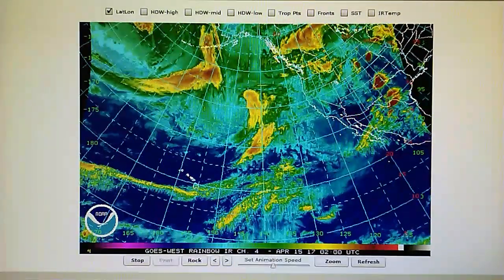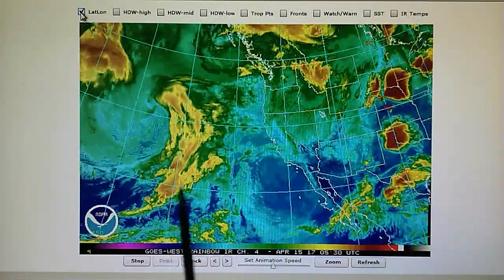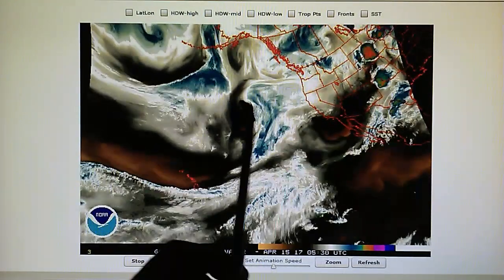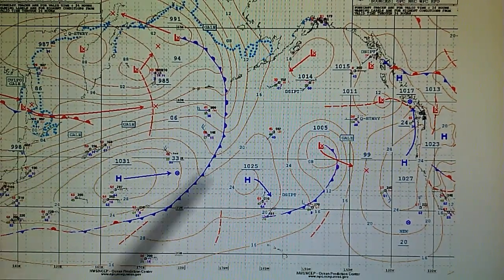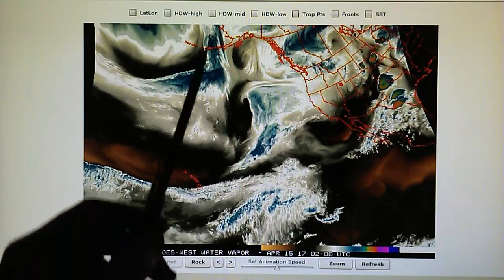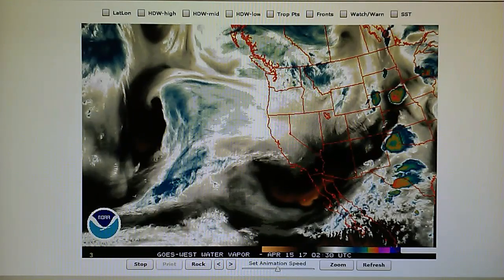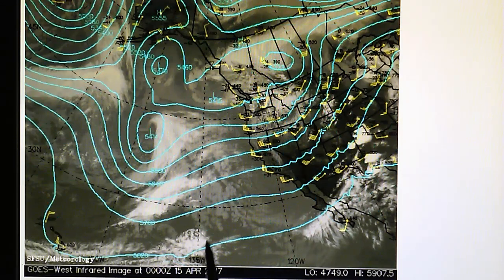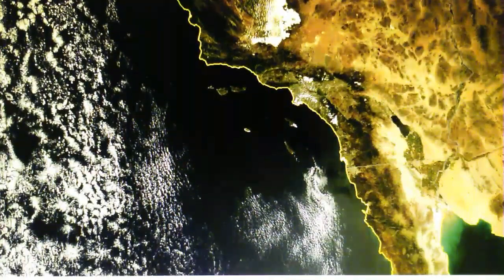4-14-2017; 'Alternative' Media Is Where Truth Is; Another Rain Opportunity Blocked By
(Fri.) An area of high pressure has suddenly popped up over Southern California like a jack-in-the-box over the past 24 hours as a Gale force weather system moves toward Southern CA.  This system is a rain-maker as we can see from the IR and Watervapor maps.  Notice the strong outflow showing up in the IR maps over Southern CA as the installed high pressure builds just in time to block the latest frontal system which would have given Southern CA a good soaking.  This technique of blocking high pressure is exactly how the six year California drought was engineered - the only difference being that a larger high pressure zone was parked about 1000 miles offshore of Central & Northern CA which blocked everything heading toward the West coast and forcing everything up into Oregon and Washington.

Looking at the Watervapor maps there is the moisture field from the Gale-force system moving into Southern CA and so we should expect to see some heavy spraying activity on Saturday since there is no 'official' rain forecast from the stooges on television.

Lastly, the lying, corrupt, controlled mainstream media (MSM) and its arsenel of talking puppets are not telling Americans and the world about our manipulated weather patterns and manipulation techniques used, nor the function and timing of the chemtrail spraying operation!  That information is being explained HERE on this channel - an alternative media channel!!  Alternative media is a GOOD thing.  Some of the most popular alternative media channels are: Veterans Today, 21st Century Wire, Infowars, ZeroHedge, Jon Rappaport's: No More Fake News, Architects & Engineers For 911 Truth, Paul Craig Roberts, Physics911.org, and more.  Alternative Media has awakened MANY MILLIONS of Americans to the news that the propaganda peddlers on the mainstream media will never tell you.  One of the biggest alternative media wakeup calls included the September 11, 2001 event- which was a staged, false-flag terror attack; the ultimate double-cross by America's own shadow government on its own people - orchestrated to jump-start a Middle East war.

A more recent and monumental hoax exposed by alternative media was the "Bin Laden Raid" - a hastily orchestrated, slap-dash raid on a compound in Pakistan, allegedly housing the 'King of terrorist boogeymen': Osama Bin Laden.  Funny thing though, the live video feed suddenly went dead as the special forces raid commenced.  No photos of the dead body were ever produced , no video or audio of the raid.  Leon Panetta / CIA confirmed the live video feed went dead in the situation room just before the raid began.  The narrative also includes a 'quick burial at sea', per muslum tradition, no less.  Yet some of the greatest terror boogeymen killed in the 1991 Gulf war were photographed, and framed around a picture and hung up by Gen. Norman Schwartzkopf for the media. Not Bin Laden.  But the most important aspect of this event known as the 'Bin Laden Raid' is this event occurred just five days after Barrack Obama uploaded a nine-layer PDF 'birth certificate' to the official White House website on April 27, 2011. This multi-layer PDF 'document' is in fact a fraud and a forgery when disassembled in Adobe Illustrator software.  The 2nd Obama 'birth certificate' was created entirely on a computer and accidently uploaded prematurely by the morons at the White House before being printed on a color printer and re-scanned in order to hide and 'flatten' the layers of incriminating evidence of the original.  A multi-layer PDF with imported graphics and inserted text snippets cannot also exist as a paper original; that is not plausible or possible.  There has never been a paper original produced from the State of Hawaii.  The Bin Laden raid consumed the MSM airwaves for 8 solid weeks 24/7, burying the biggest fraud this country has ever seen - a fraudulent birth certificate uploaded to validate a president who apparently was not legally entitled to run for president.  A hollywood movie was produced in a lame attempt to validate the event.  A commemorative coin was also issued.

In closing, the ACID TEST FOR MEDIA SHILLS and Internet shills in general is the September 11, 2001 evidence not reported on television - (and also this weather manipulation evidence.) Anyone supporting the 'official' narrative of September 11, 2001 are either: a) uninformed of the readily available scientific facts, or, b)  A shill, and cannot be trusted.  This includes, of course all of the paid shills on mainstream media: CNN, FOX, ABC, NBC, CBS,  MSNBC, Disney, Infinity, Universal, Paramount, 20th Century Fox, etc.

IN FACT, it is alternative media which has shined a big spotlight on the many staged terror attacks and 'shootings' / live drills all around this country the past 18 years (Sandy Hook, Boston Marathon, etc.)  Alternative media exposed the news that the fake-news mainstream media shills won't touch - which includes the weather manipulation shown in these videos.